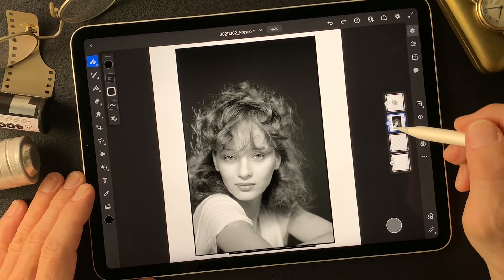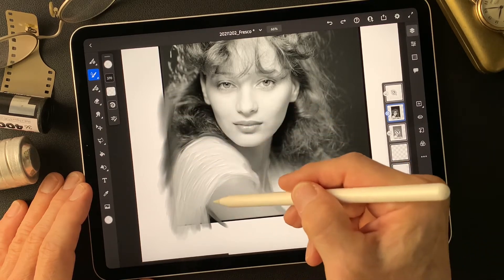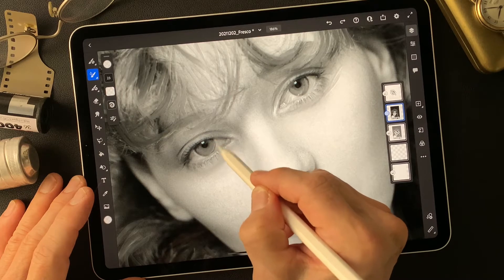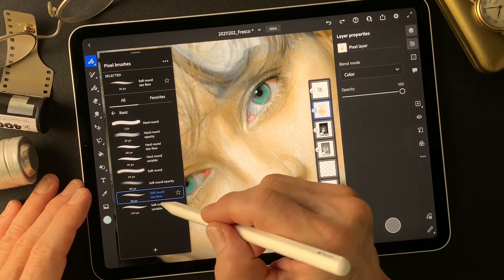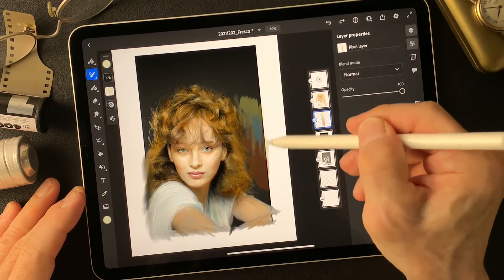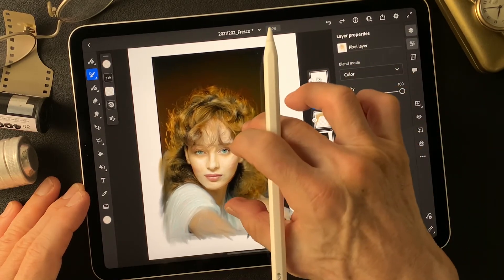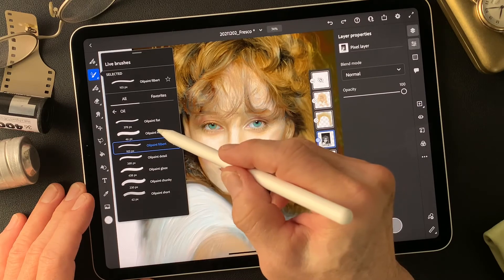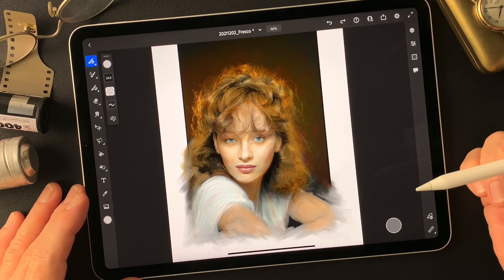Adobe Fresco Tutorial, to make a creative image photo by Toshi Yagi from Okinawa Japan.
Use Adobe Fresco to make a creative image from a photograph. This tutorial shows how I used masks and blend mode to use interesting effect.   For photographers who want to make creative image like oil painting. This channel is my works to create for portfolio works. Use intuition!!  Enjoy trial, try and error!!  I made mistake to marge down and find out to get out of the way. That is first step to do anyway! Thank you so much.  (^ ^)V